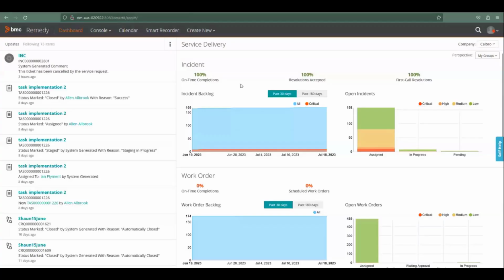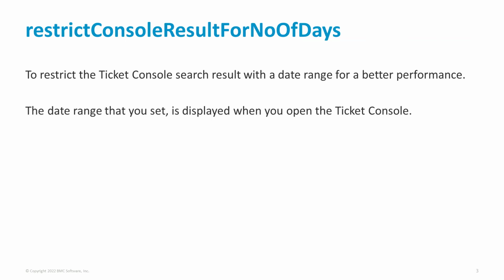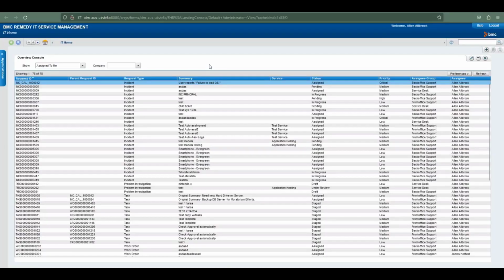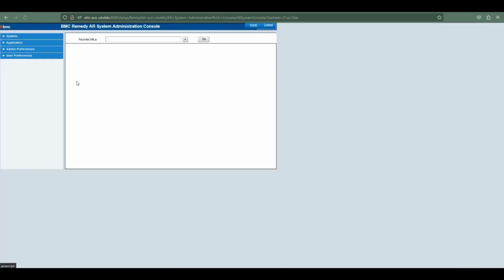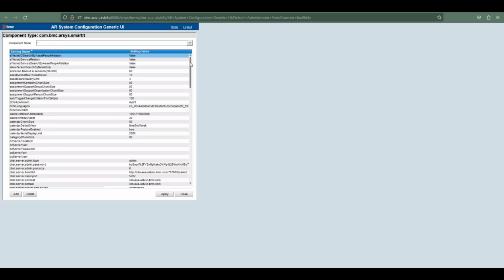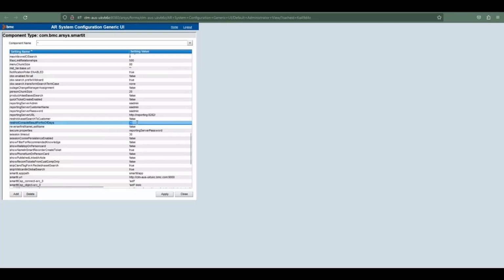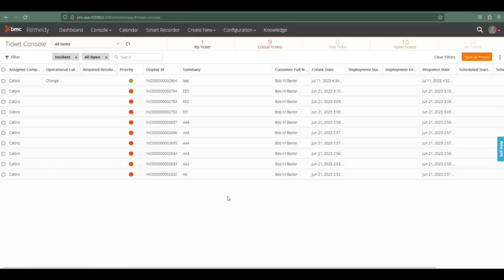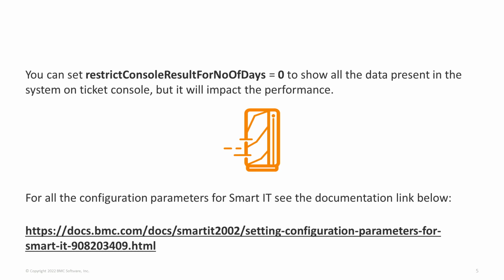BMC Helix ITSM: How to fix Smart IT not showing all open tickets since upgrade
This video shows how to fix when not all open tickets are displayed in console after an upgrade

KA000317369